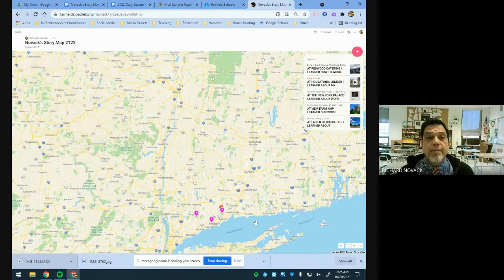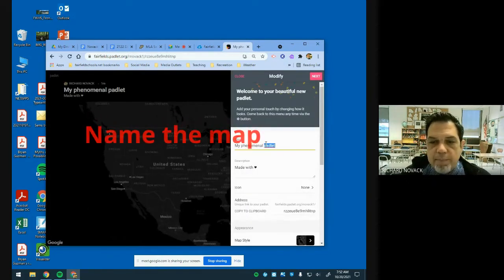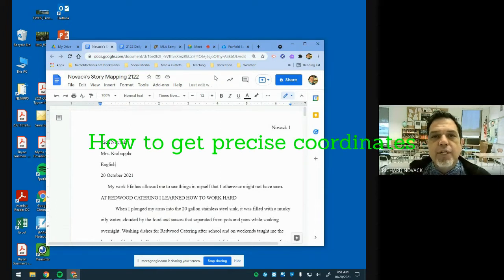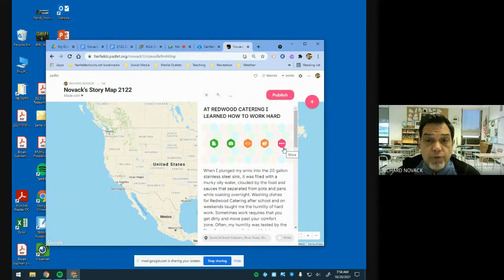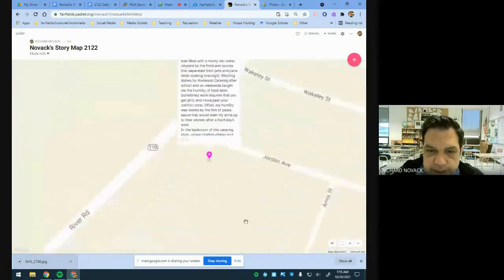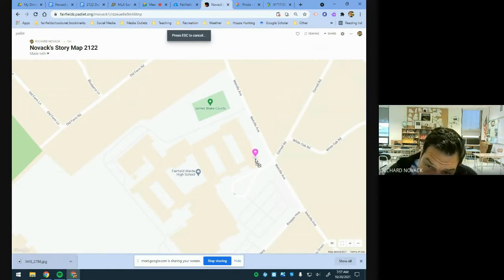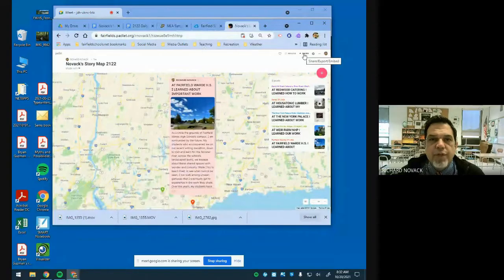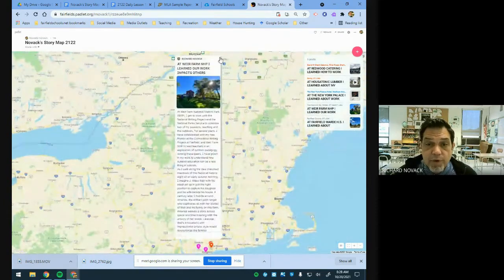Story Mapping with Padlet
This activity was inspired by he National Writing Project WriteOut in 2021, specially Christina Cantrill and Bryan Crandall's inspiration and NorthernWestern University's Knight Lab.